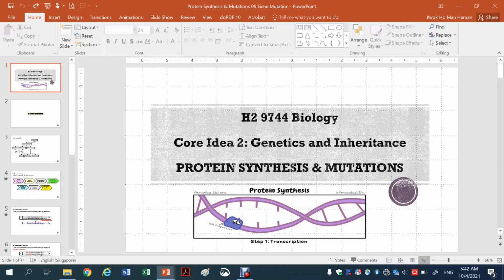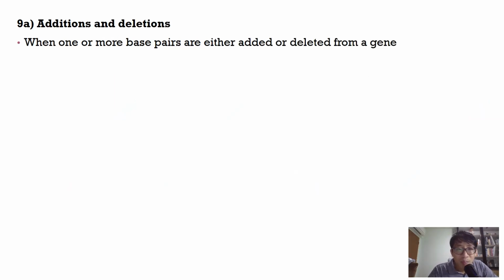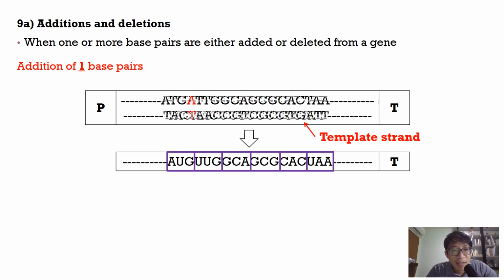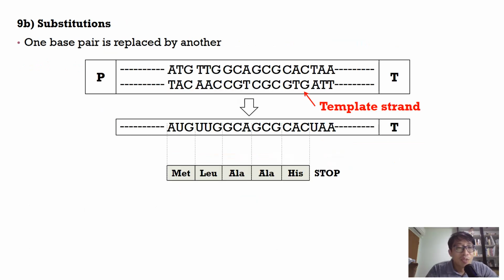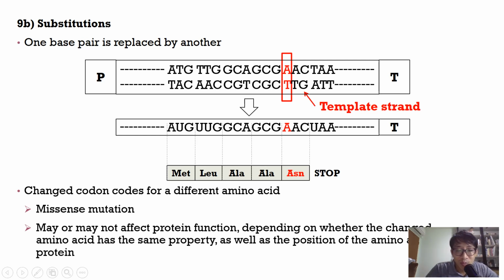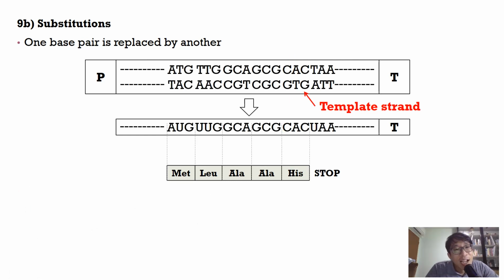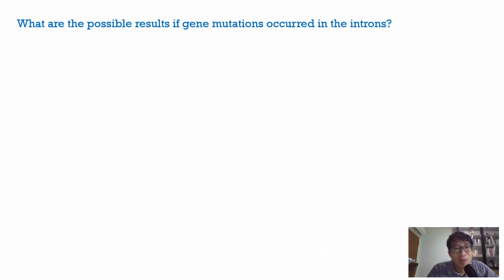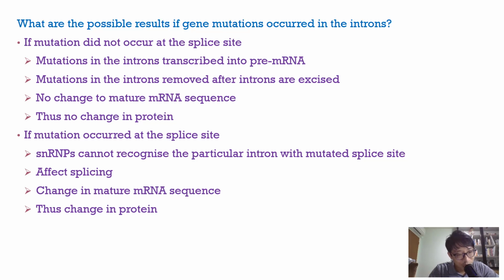Protein Synthesis & Mutations 09 Gene Mutation